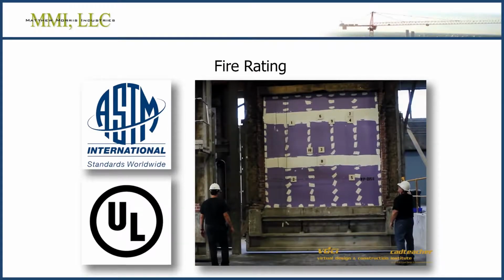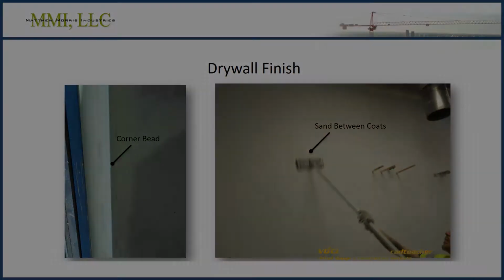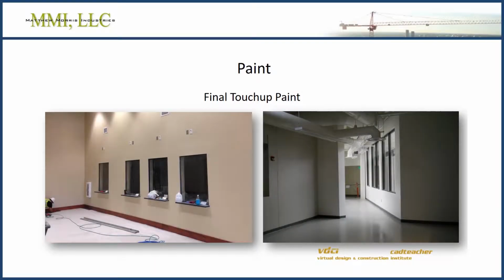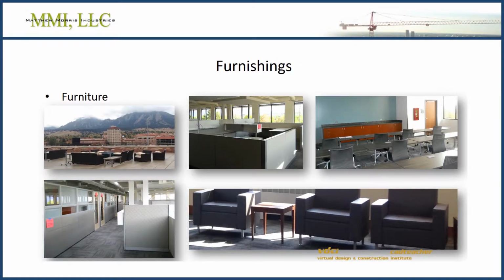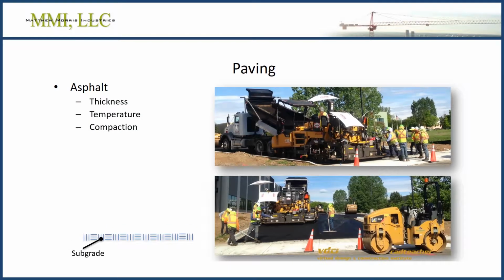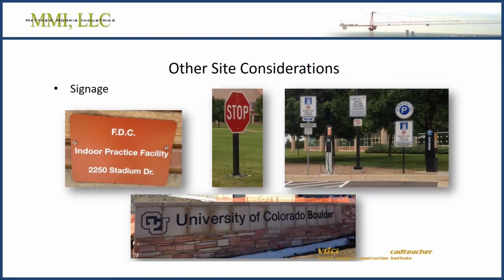Construction Fundamentals - CFC 104 Interiors & Site Work